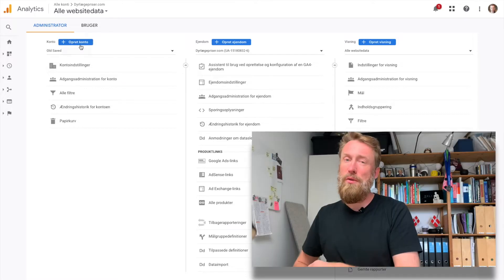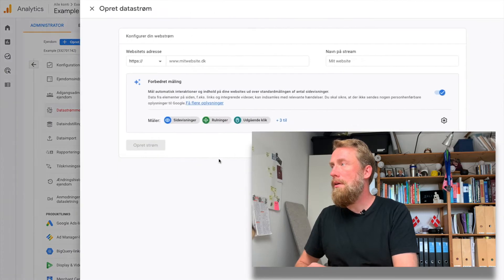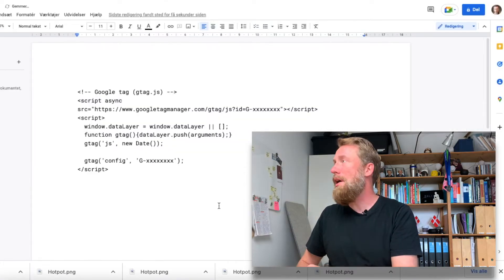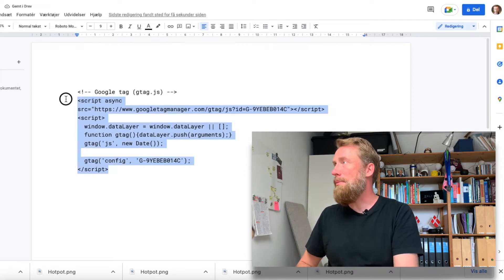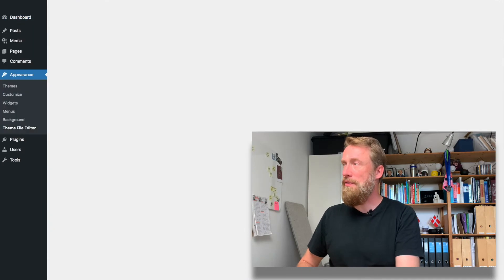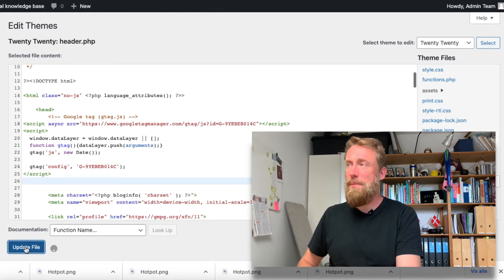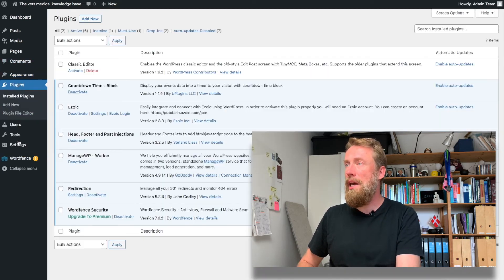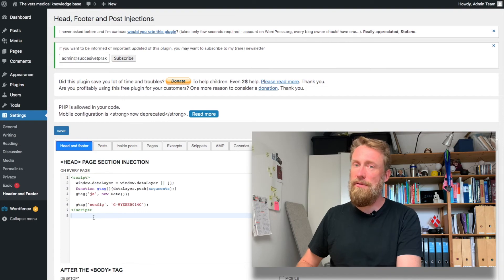Google Analytics 4 (GA4) setup WITHOUT Google Tag Manager (easy beginner tutorial)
AVOID Google Tag Manager! How do I set up GA4 with NO Google Tag Manager? Here is how to configure Google Analytics 4 (GA4) with no Google Tag Manager

In this short video, I explain how to add Google Analytics to your website without using Google Tag Manager. I start by explaining why I prefer not to use Tag Manager for my niche websites and how it can be a bit over the top to have an extra tool in there when you can just go directly.

To get started, I click on "New Account," select "Web," and create a stream. This gives me the measurement ID that I otherwise would use in Google Tag Manager. To add this measurement ID to my website, I simply need the basic code, which I share in the description of the video.

Then, I log into my WordPress backend and go to the theme file editor. I look for the header php file and insert the script code in the head tag. Finally, I click "Update File," and I'm good to go.

For those who don't want to mess with the theme file editor, I suggest using a plugin such as Head Footer and Post Injection. It's easy to install and use, and I explain how to do so in the video.

In conclusion, adding Google Analytics to your website without using Google Tag Manager is a straightforward process that can be done directly. With the basic code and either the theme file editor or a plugin, you can have your website ready to track data in no time.